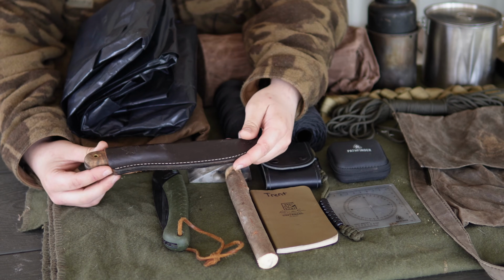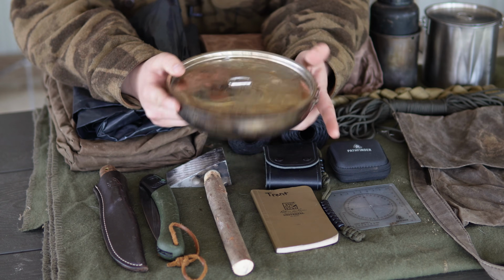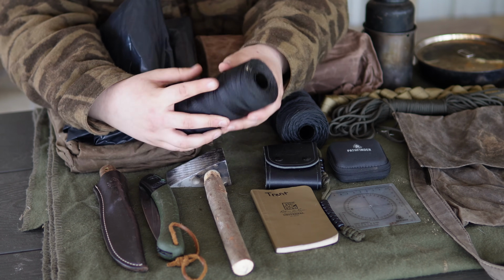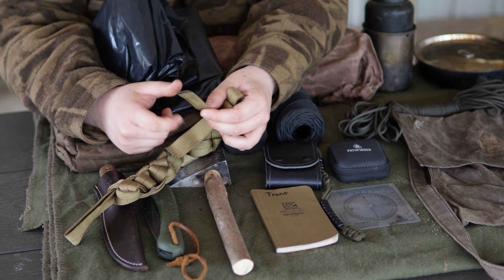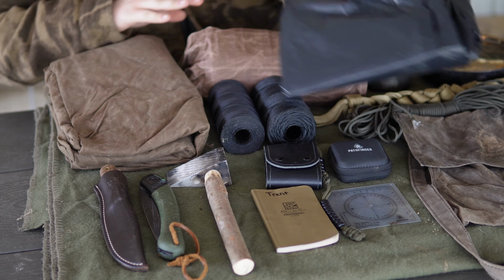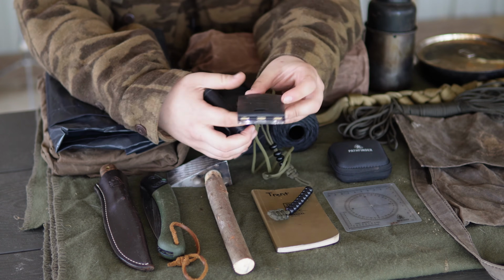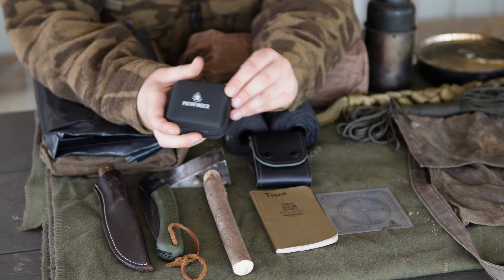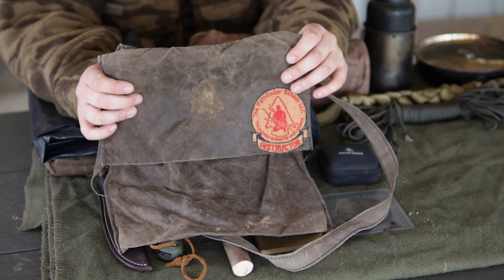Pathfinder Intermediate Class Equipment List (Updated)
This is the REQUIRED gear list for the Pathfinder Intermediate Survival Course. We hope to see you at a class someday!